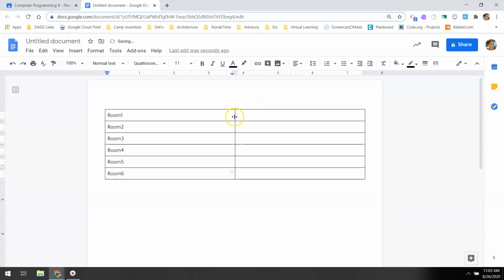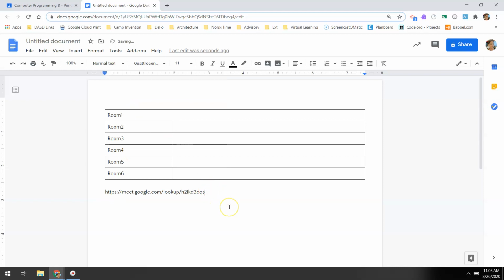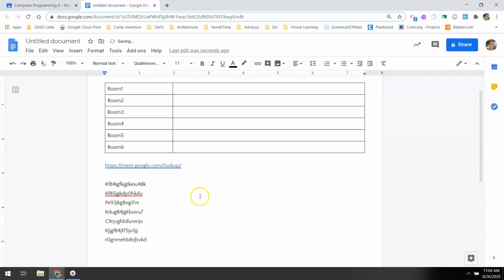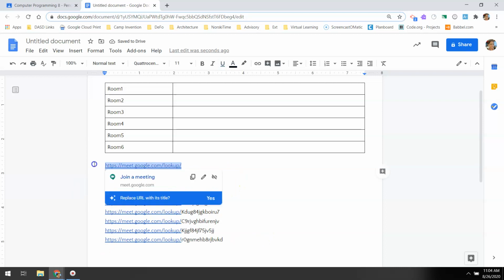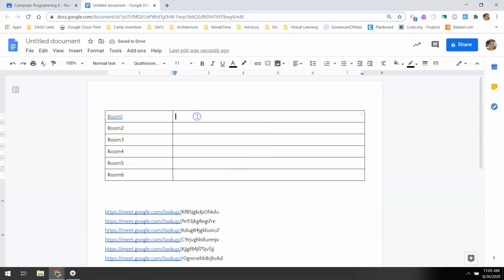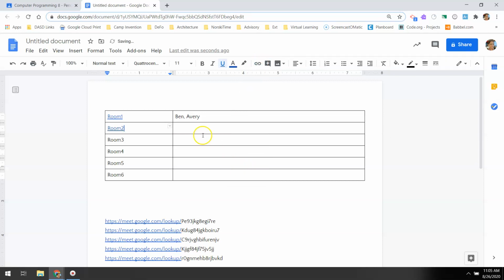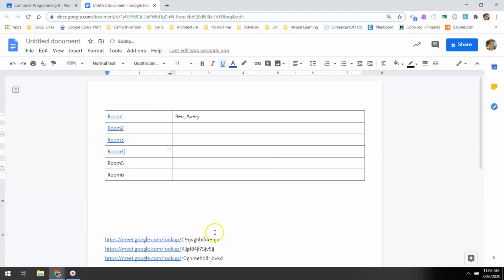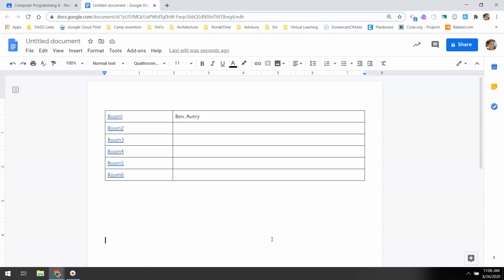Creating Breakout Rooms in Meet